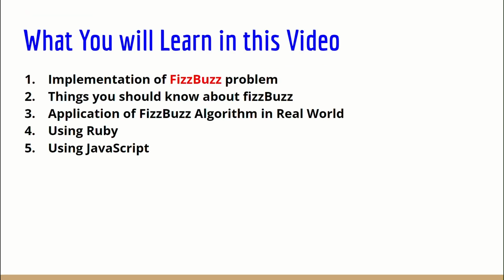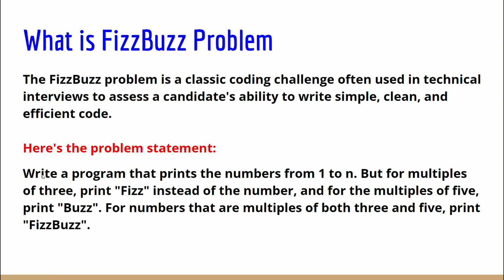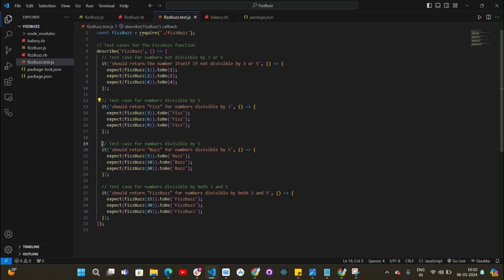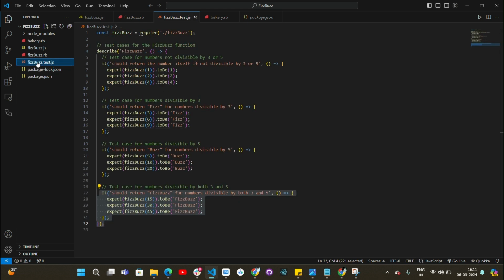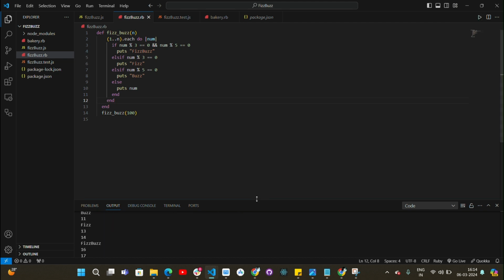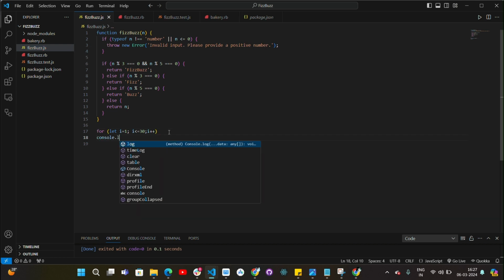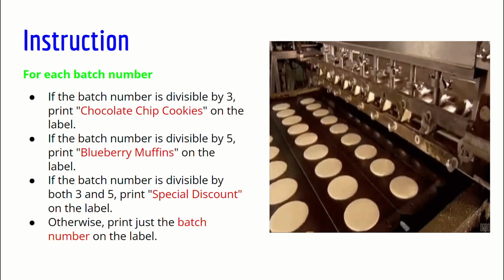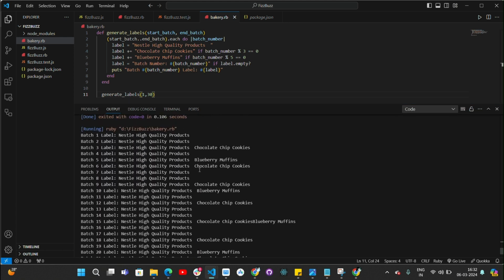Can you Solve this ? Data Structures & Algorithm | FizzBuzz & Bakery Problem | Video 1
Description:
In this video, we delve into the popular FizzBuzz algorithmic problem and demonstrate how to implement it using JavaScript. FizzBuzz is a classic programming challenge often used in technical interviews to assess candidates' problem-solving skills and coding proficiency.

The FizzBuzz problem statement is simple: Write a program that prints the numbers from 1 to n, replacing multiples of 3 with "Fizz", multiples of 5 with "Buzz", and multiples of both 3 and 5 with "FizzBuzz".

In this tutorial, we walk you through the step-by-step process of implementing the FizzBuzz algorithm in JavaScript. We start by defining the problem and understanding its requirements. Then, we write clean and efficient code to solve the problem, leveraging JavaScript's syntax and features.

You'll learn how to use conditional statements and loops to iterate through numbers from 1 to n, applying the FizzBuzz rules to determine the output for each number. We also demonstrate error handling techniques to handle invalid inputs gracefully.

By the end of this video, you'll have a solid understanding of the FizzBuzz algorithm and how to implement it using JavaScript. Whether you're preparing for technical interviews or simply looking to improve your programming skills, mastering FizzBuzz is a valuable asset.